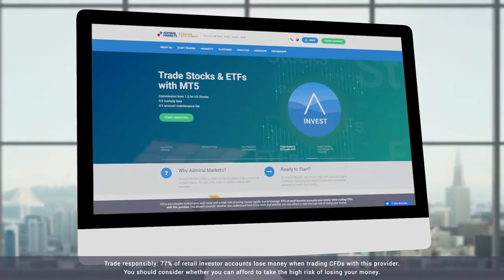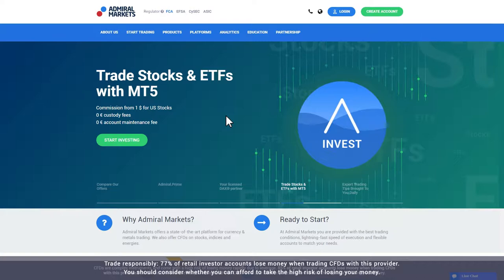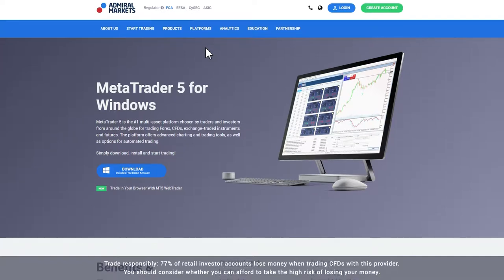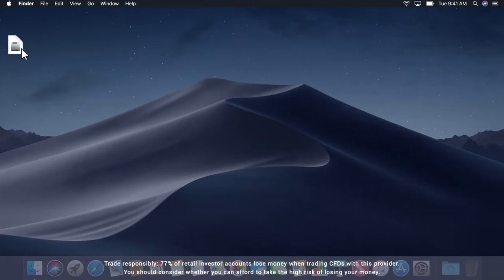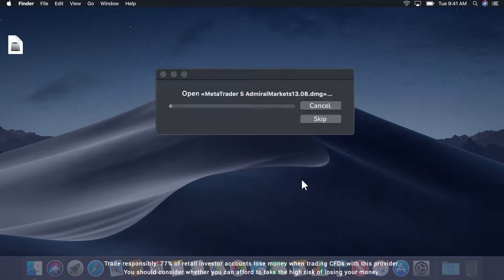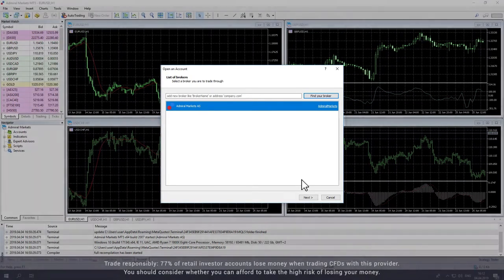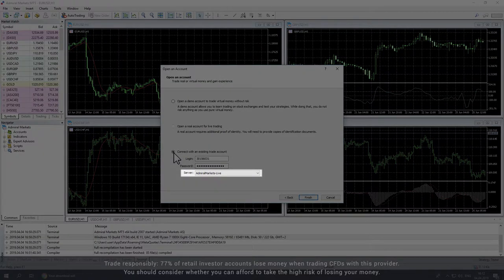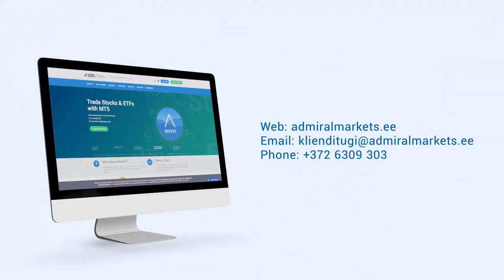Kuidas installida MetaTrader 5 Mac OS-ile | Lae alla MT4 ja MT5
Kas soovite kaubelda Mac OS-il, kasutades maailma populaarseimat kauplemisplatvormi? Alustage täna, laadides alla MetaTrader 4 või MetaTrader 5 veebist. Selles videos näete täielikku allalaadimis- ja installiprotsessi Mac OS jaoks.

► RISKIHOIATUS ◄
Forex ja hinnavahelepingud on keerukad instrumendid, millega võimendusest tulenevalt kaasneb suur kiire kahjumi risk. 77% jaeinvestorite kontodest jääb selle teenusepakkuja juures hinnavahelepingutega kauplemisel kahjumisse. Palume teil kaaluda, kas te olete valmis võtma riski, et suure tõenäosusega jääte te kahjumisse. Seetõttu ei tohiks te riskida rahaga, mille kaotust te ei saa endale lubada.
Te peaksite olema kindel, et mõistate kõiki riske. Enne Admiral Marketsi poolt pakutavate teenuste kasutamist palume teadvustada endale kauplemisega kaasnevaid riske.

Käesolev video/sündmus on toodetud globaalsele publikule.
Admiral Markets pakub oma teenuseid mitmes jurisdiktsioonis, kasutades selleks mitut volitatud ja reguleeritud ettevõtet. Täpsem info